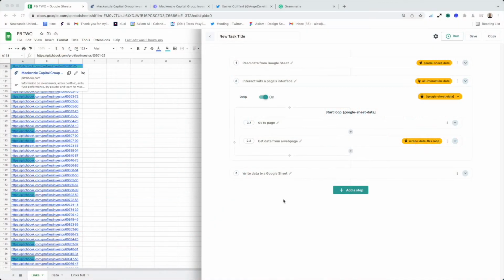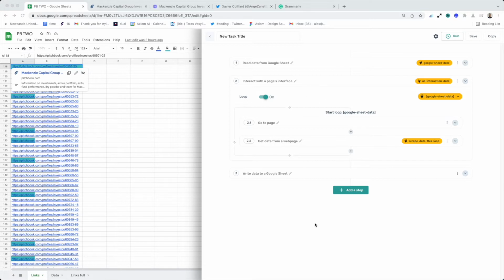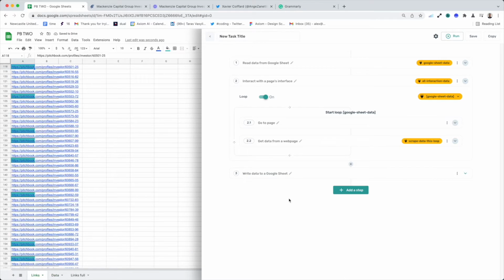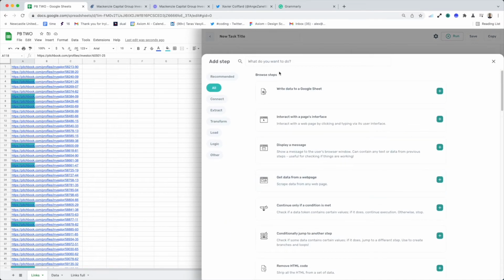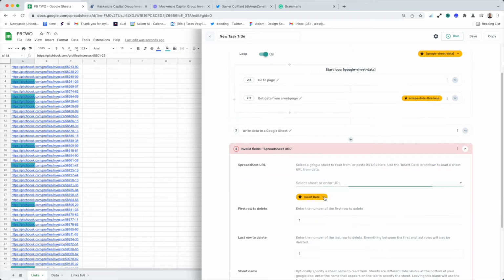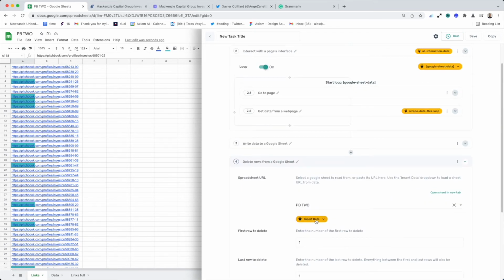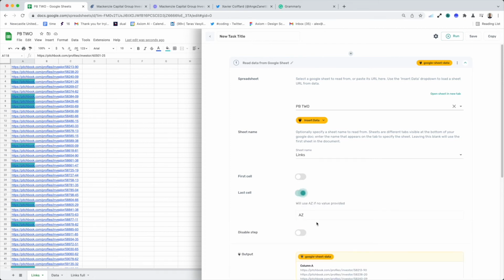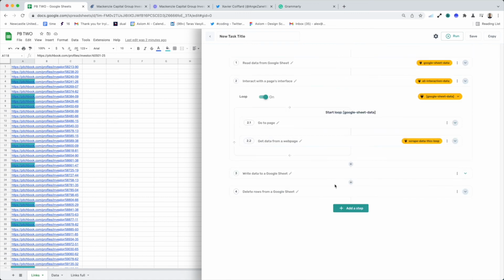How to delete rows from a Google Sheet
Learn how to use the 'Delete rows from Google Sheet' step found in Axiom.ai a browser automation tool that uses RPA or Robotic Process Automation technology. This step will help tech you the skills required to build bots for automating the browser.

The skills can be used to automate a range of actions in the browser form web scraping to data entry.